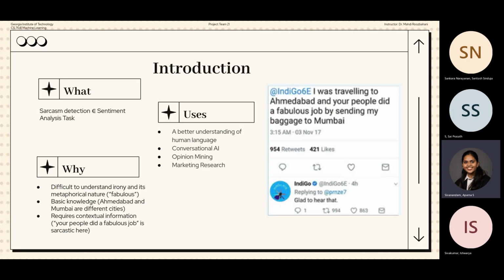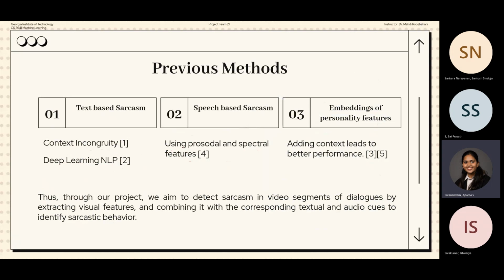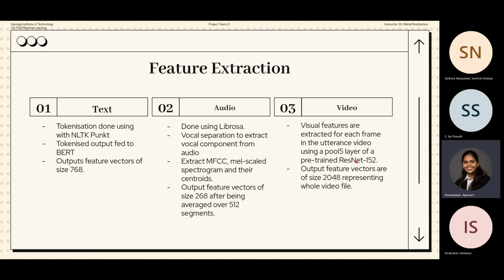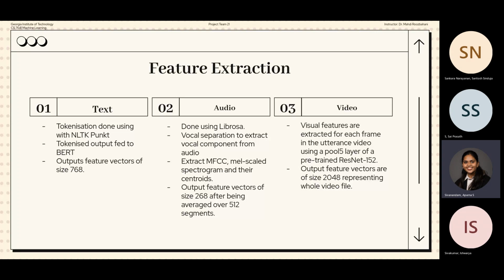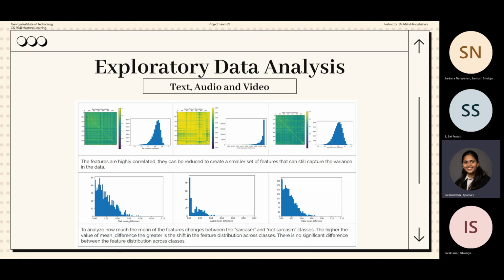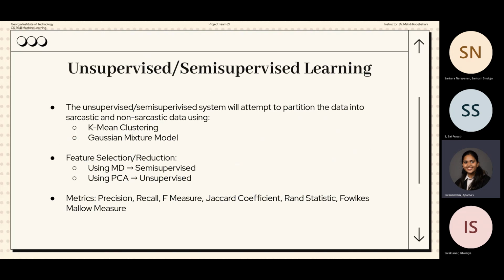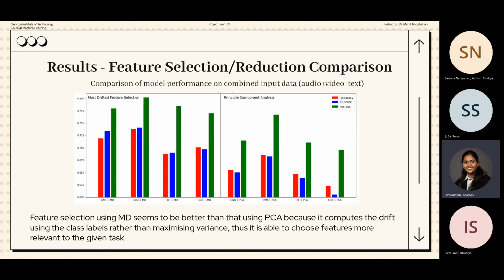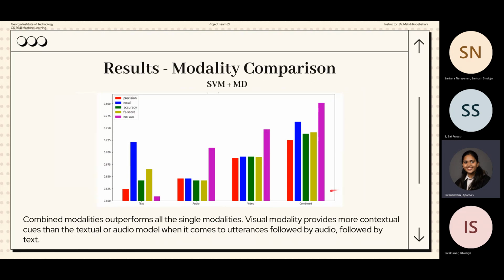Group 21 Final Project (CS 7641)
Multimodal Sarcasm Detection - Group 21 Final Project (CS 7641-Fall 2022)
Instructor: Dr. Mahdi Roozbahani

Group Members
Aparna Shree Sivanandam
Ishwarya Sivakumar
Manan Patel
Sai Prasath
Santosh Sinduja Sankara Narayanan